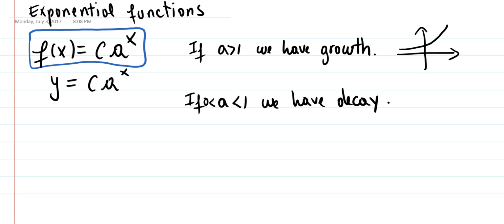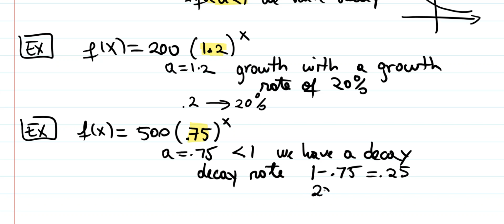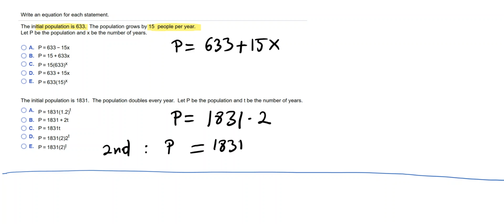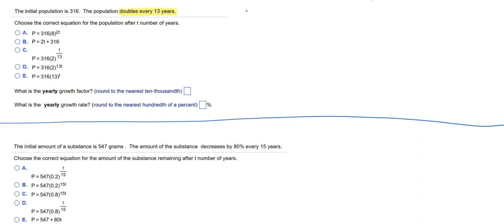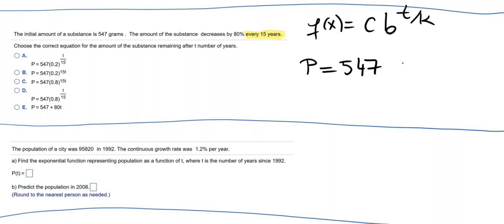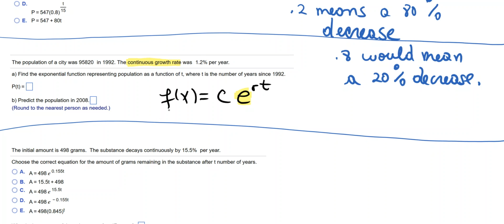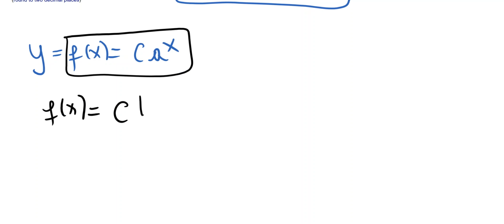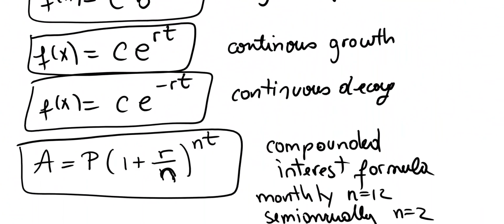Exponential Functions Summary